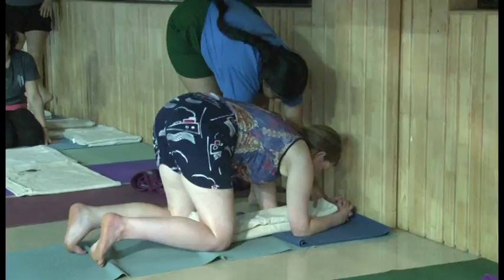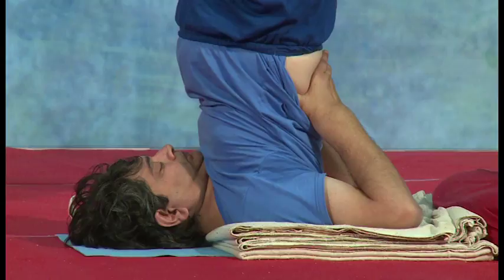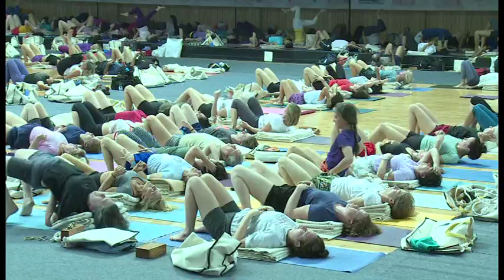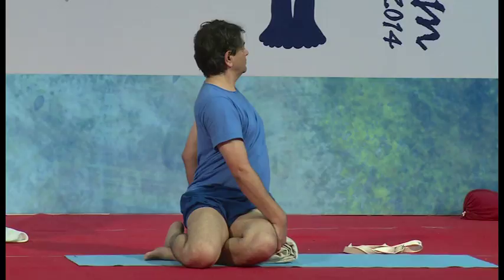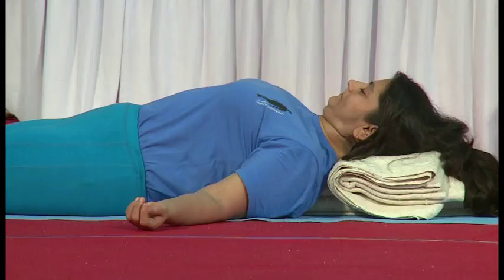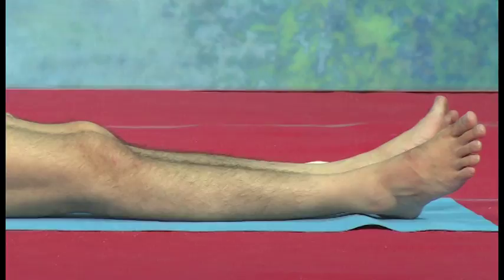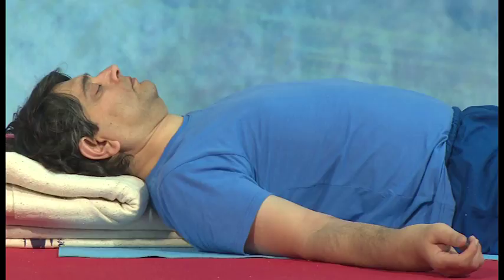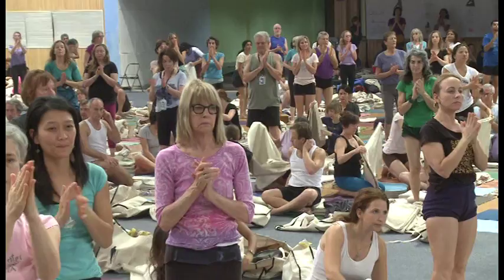Geeta Iyengar yoga 2014 Yoganusasanam Day 7/3